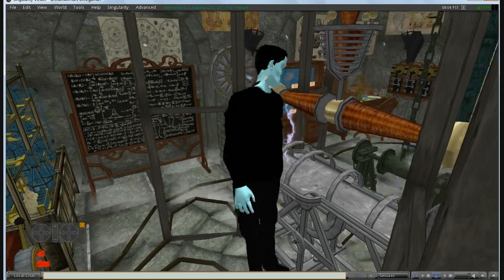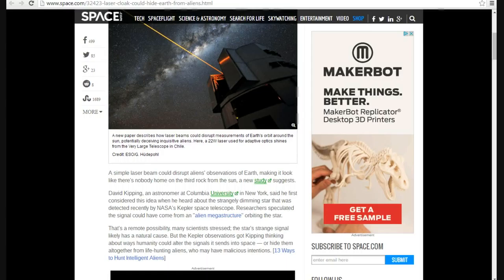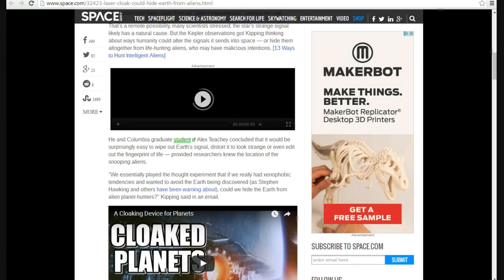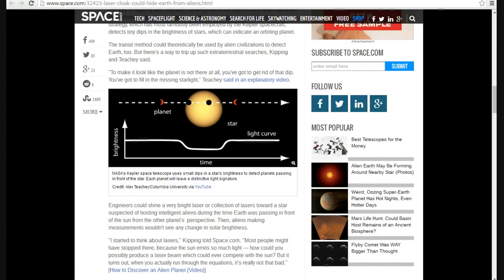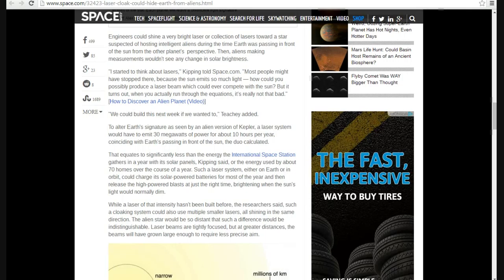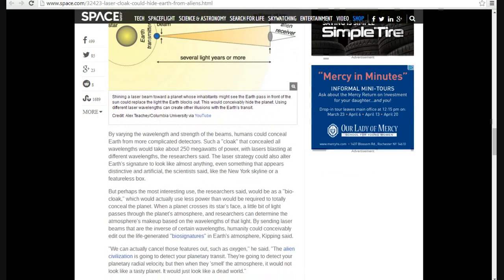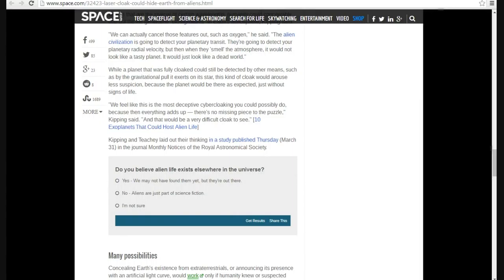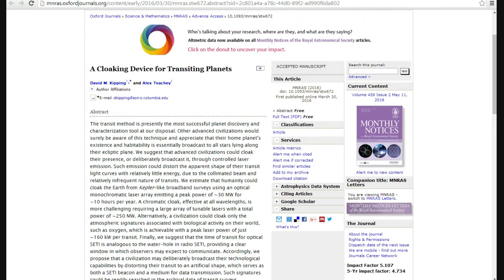Bizarre hoax about cloaking the Earth sweeps the internet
A strange hoax about cloaking the Earth from alien detection is sweeping the internet and talk shows. The idea involves using lasers to mask the signature of the Earth so that hungry aliens will not see us and try to eat us or whatever.
     This system only applies to a world that we know the exact location of, and that is a big part of the issue. We simply don't know the locations exactly.  The Earth passes in front of the sun and there is a slight dip in the light that an alien might pick up, so the idea is to aim lasers at them and make it look like nothing is there.
    There are multiple problems, such as the axial tilt of the Earth that would make aiming this monstrosity almost impossible.  The lasers would also have to exactly match the sun's spectrum, but that probably would not be enough as lasers are produced electronically and are not a continuous stream of light.
    The Earth also has been broadcasting radio and TV signals for more than 100 years so any intelligent aliens would be able to pick up that signal anyway.   I call them as I see them. This is a weird, inexplicable hoax or maybe an April fool's joke. Yet, the astronomer's idea was published at prestigious Oxford university. Artifactsofmars is baffled as to what is going on with this.